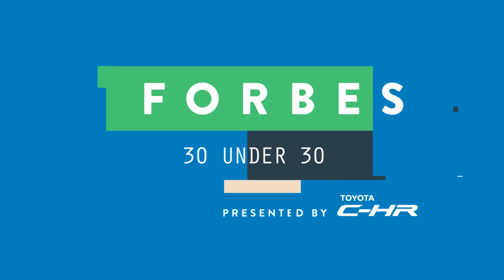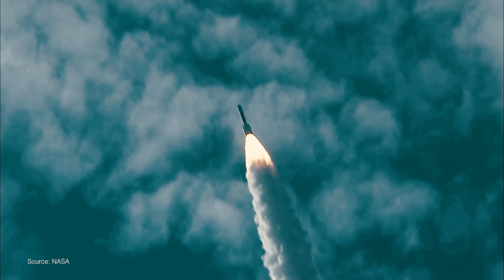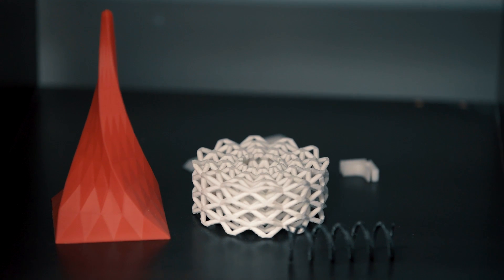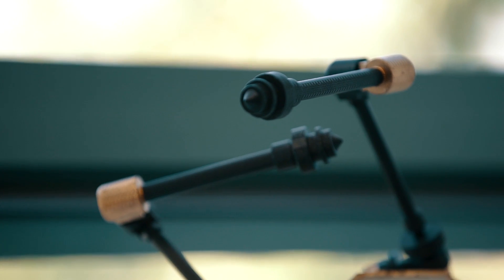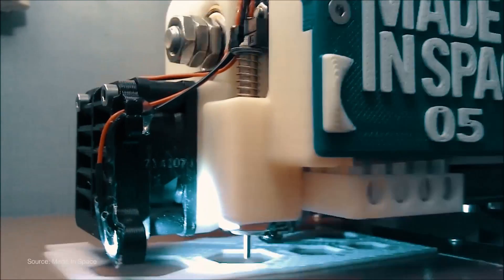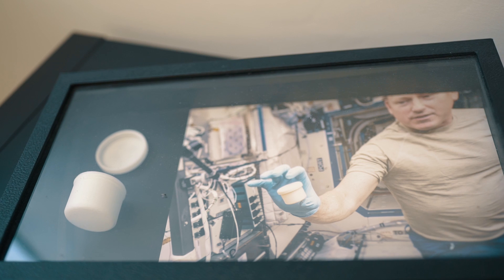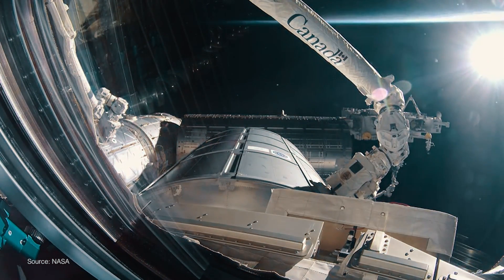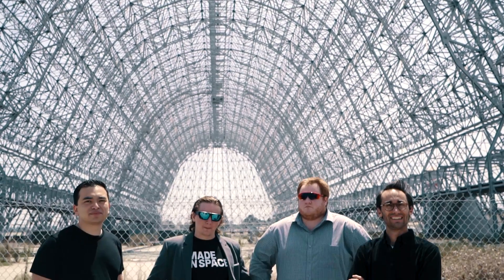How Made In Space Is Taking Manufacturing Off Of Planet Earth - 30 Under 30 | Forbes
Made In Space developed the first 3D printer that works in zero-gravity under a contract with NASA. The company's new project, Archinaut, provides the capability to produce structures out of raw material and build assets in orbit.